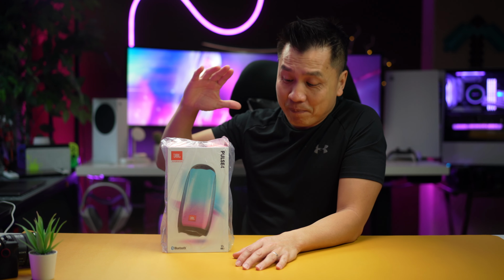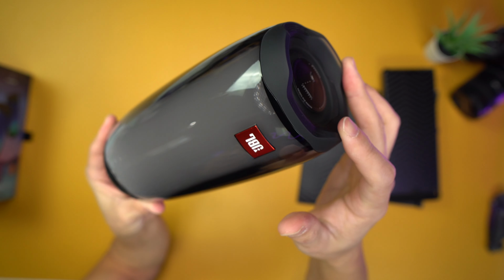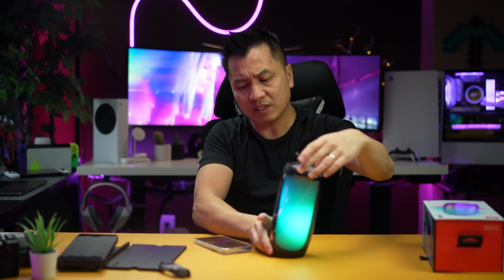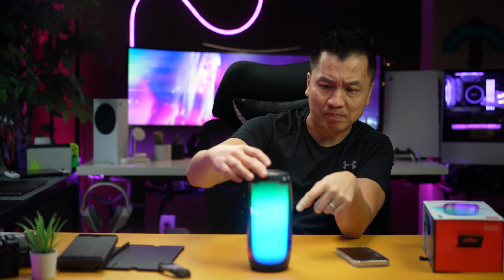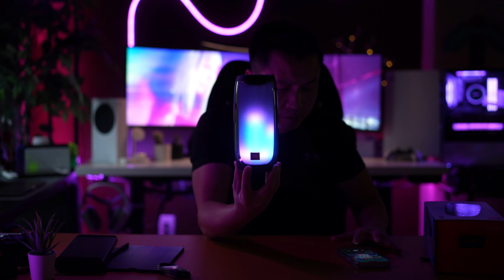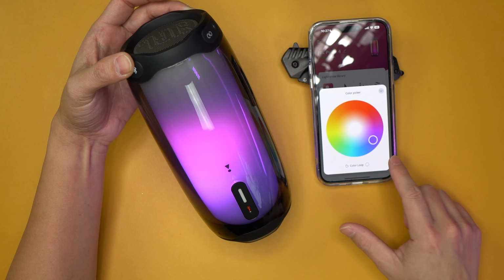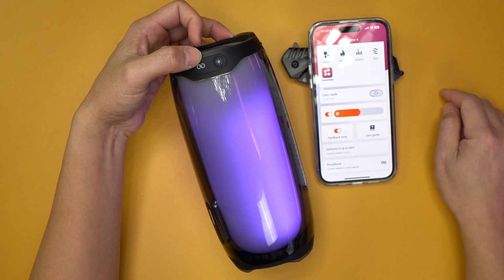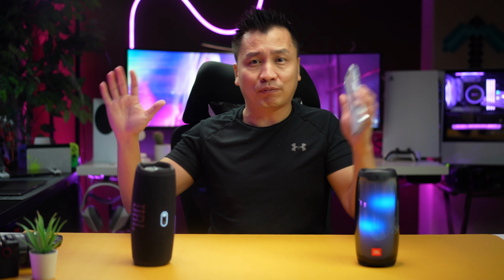IN-DEPTH REVIEW - JBL Pulse 4 Waterproof Portable Bluetooth Speaker & Light Show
JBL Pulse 4: